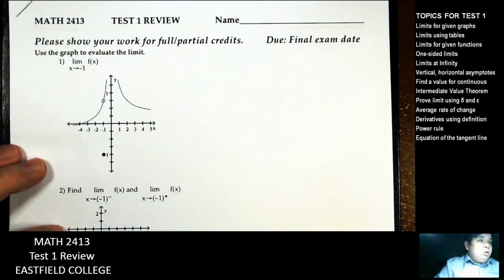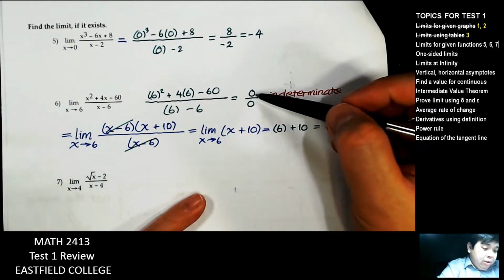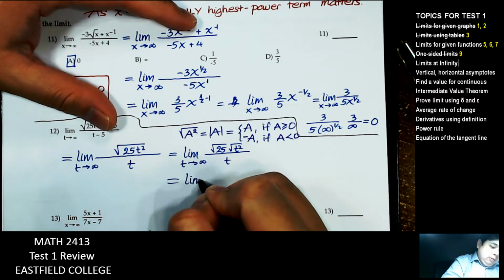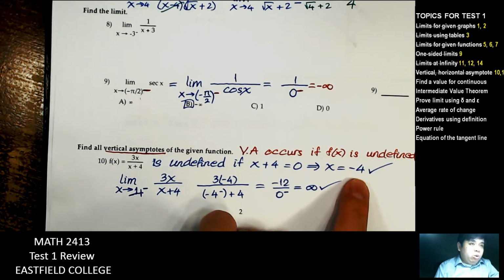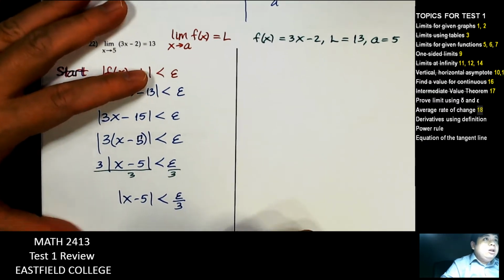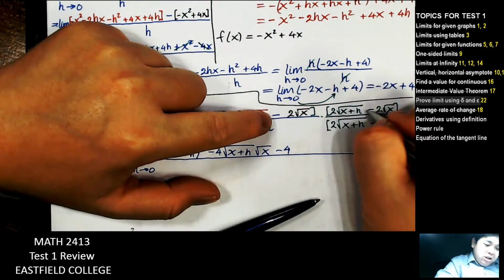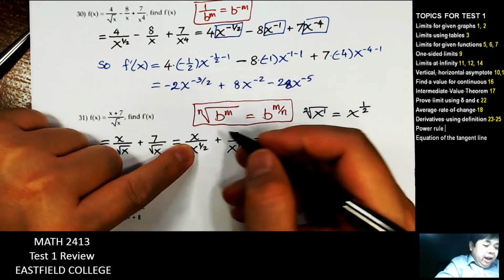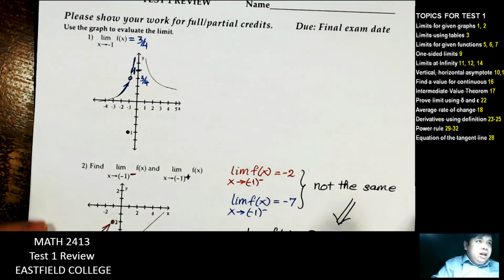Review for Test 1 in Calculus